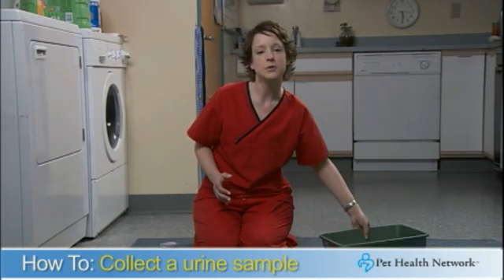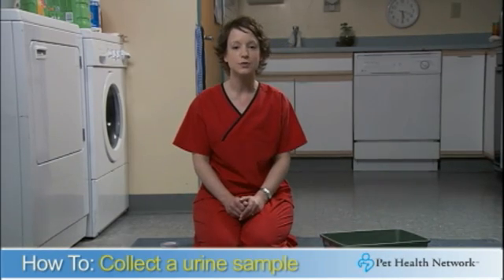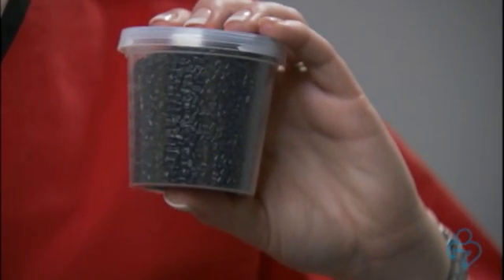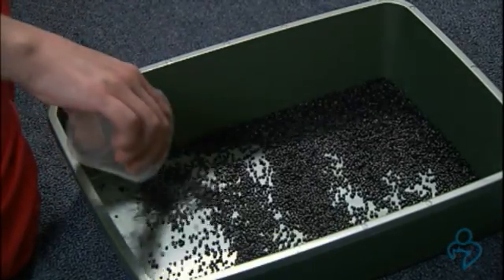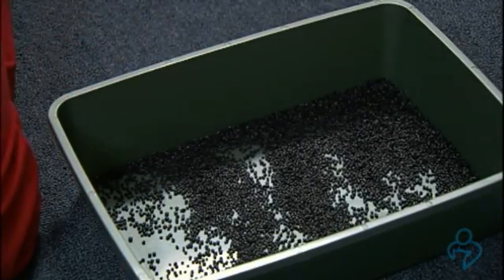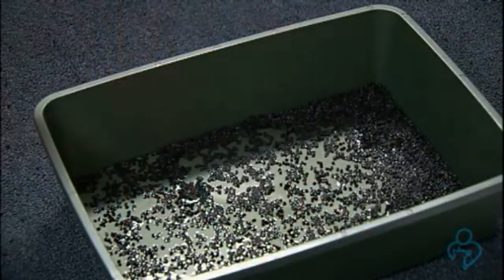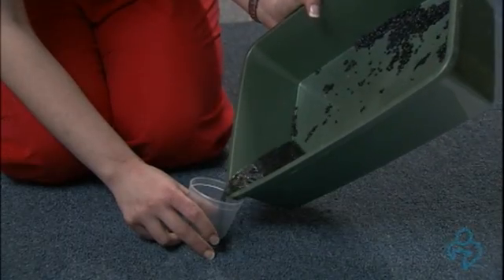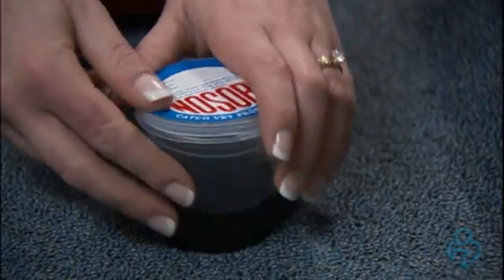Willard Vet Tutorial: How to easily collect your cat's urine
How to correctaly sample a cat's urine for testing. urine samples are used to detect wither or not your cat may have struvite crystals, kidney or bladder infections.

Please stop by our website in you live in the boston area

All of our videos are short clips that we as veterinarians show to our clients in order to educate them. We are now publishing our videos on YouTube so that the information can become available to the public. All of the videos are unedited, and are exactly what we show our clients.